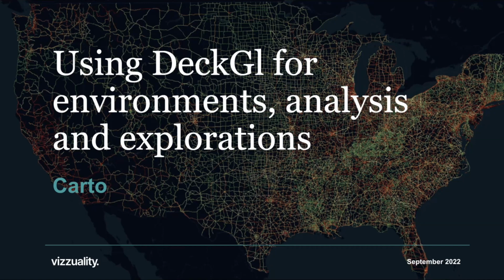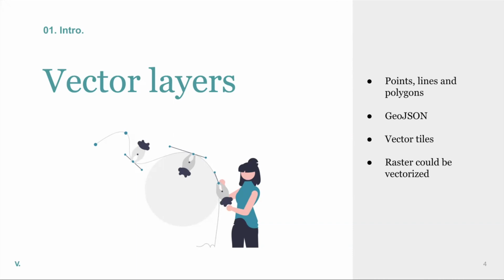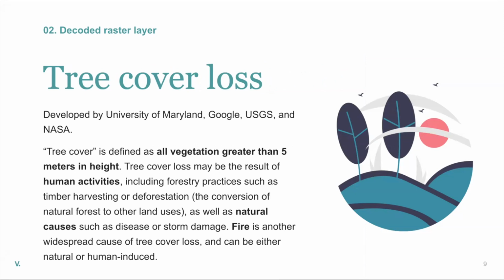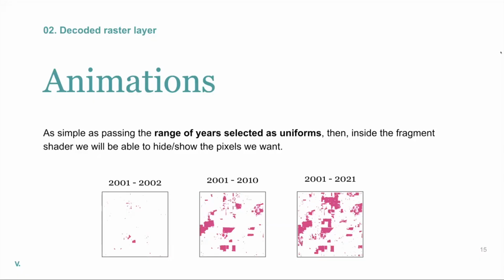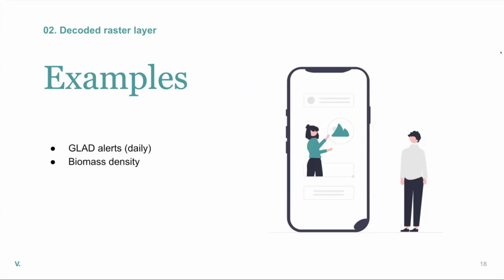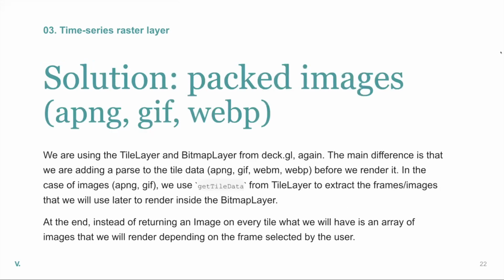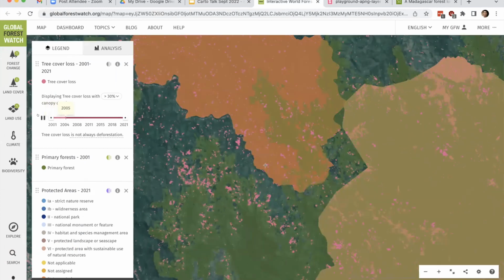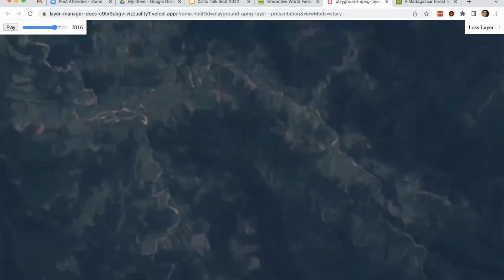Using Deck gl for environment analysis and exploration